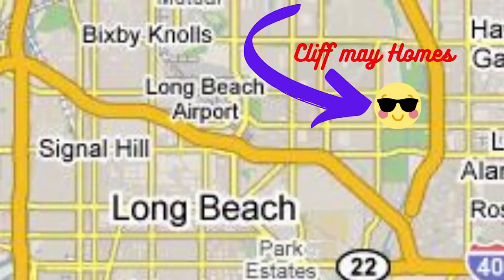Long Beach. where and what are the Cliff May Ranch houses.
@.  where and what are the Cliff May Ranch houses.  The Cliff may ranch Homes are truly unique, in that @ only has kess than 800 of these homes designed by the world famous architecht Cliff May

Cliff may designed these homes to incorporate the outdoor with the indoors, by revolutioning the design industry with floor to ceiling glass walls. and its' open floor plan concept.

This video will give the inside ltour of one of the cliff may home, show you the neighborhood and tell you all about the concept as to how he develpoed these homes. a big shout out to Doug Kramer for much of the research.

I have been helping people all across the nation and even in Canada relocate here to the @ area or one of the surrounding cities, and helping families achieve their goals to take advantage of the equity in their home and I absolutely love it when people get hold of me through this channel. So if you or anybody that you may know is thinking about relocating to the @ area, or one of the surrounding cities, just give me a call, shot me a text, send an email or just register on my website and I will personally call you, to discuss your goals.

"should I sell a @ now" 📽📽📽

Sincerely,
Steve Arthur    Dre # 01997077
Nationwide Real Estate Executives
NRE Living